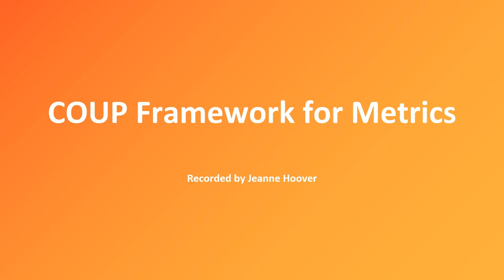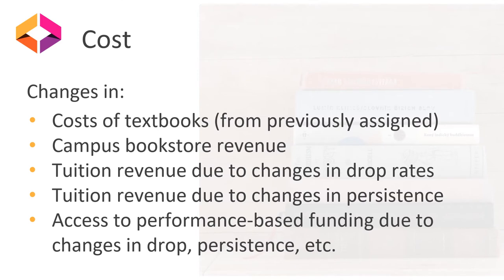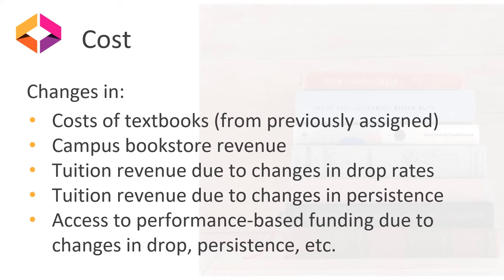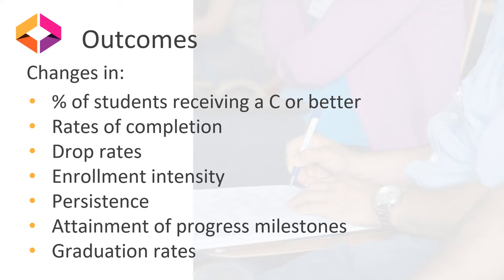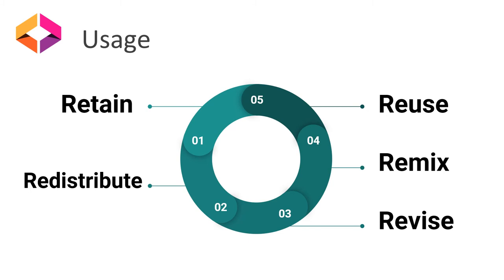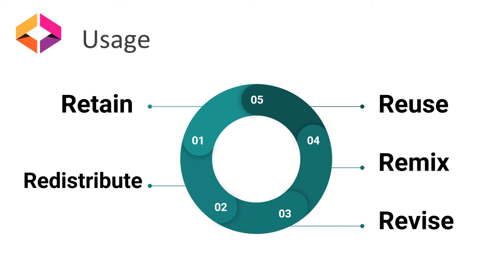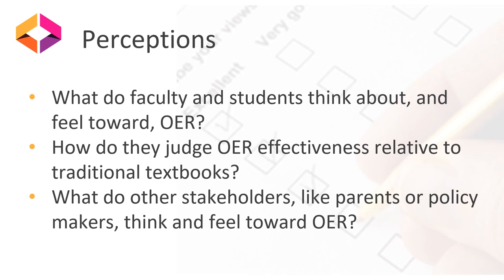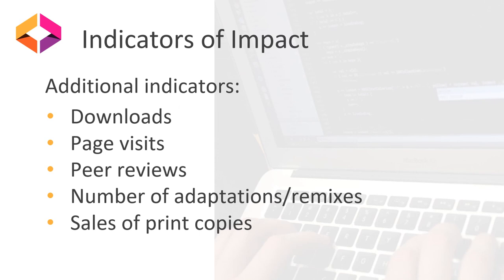COUP Framework for Metrics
In this video, we will explore the Open Education Group’s COUP Framework.  We will discuss different types of metrics that you can capture for your OER program.  Please view the Introduction to OER Metrics before moving to this video.